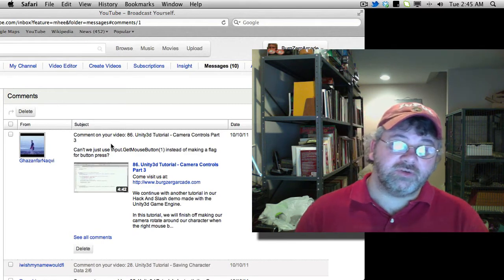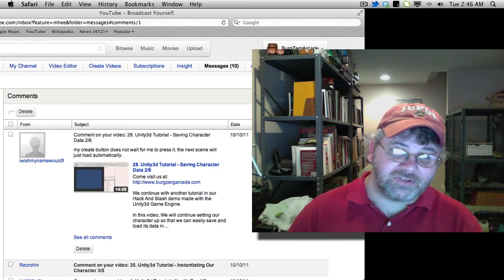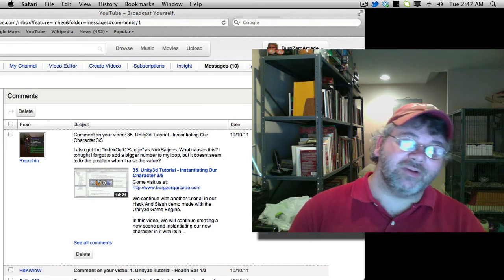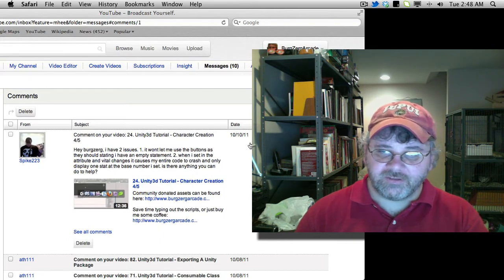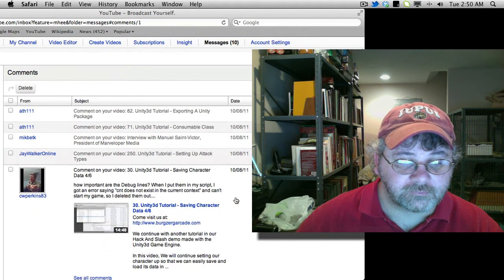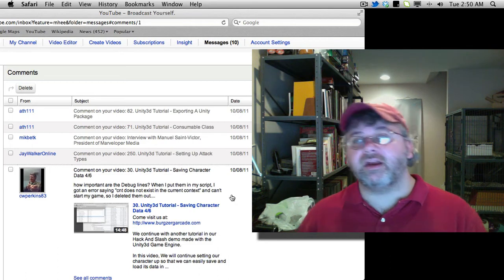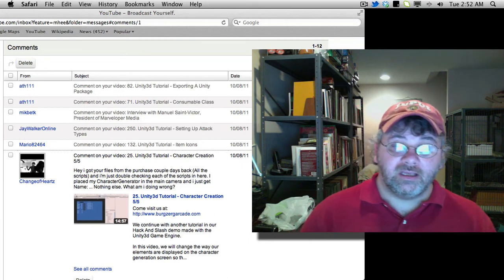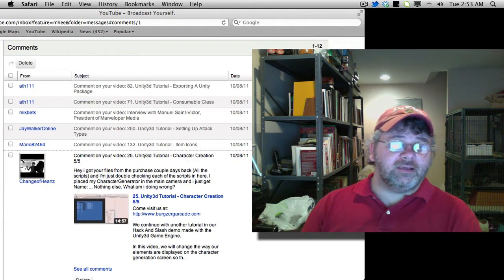Q&A Session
I have decided to record some of the answers to some of the comments that I get on YouTube as some of them come up quite often.